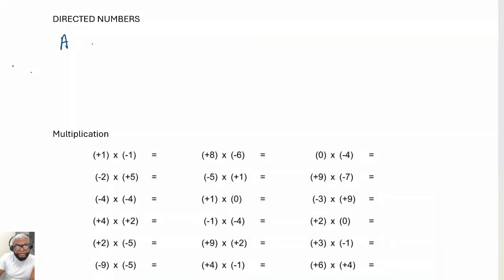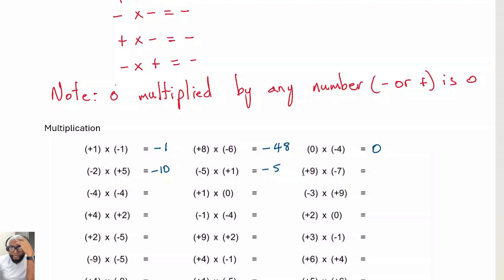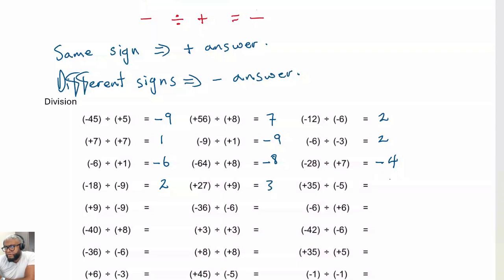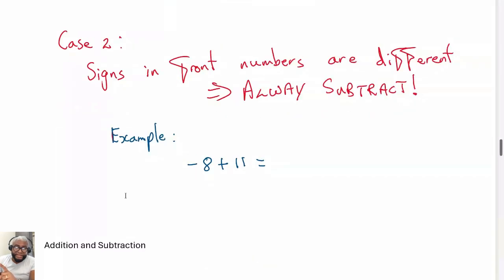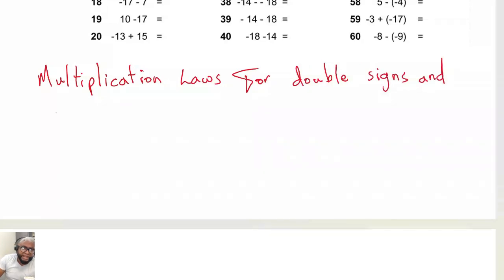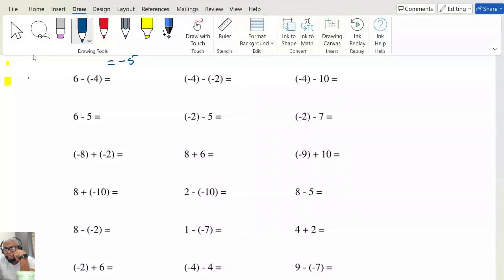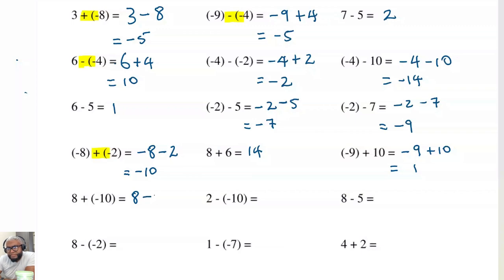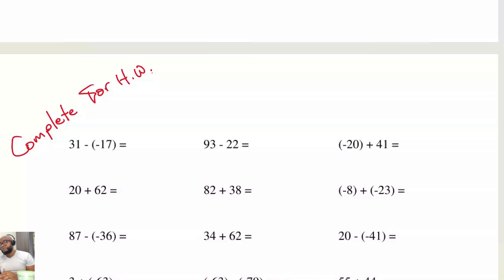Directed Numbers Addition, Subtraction, Multiplication and Division: Form 1 and 2